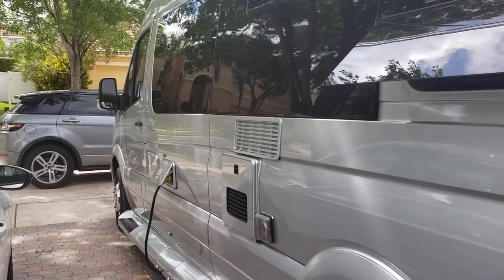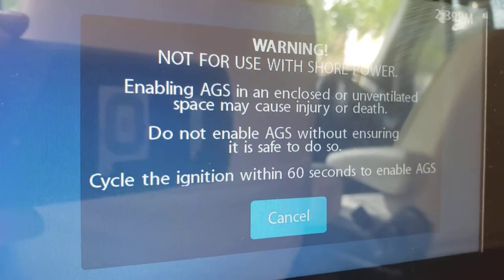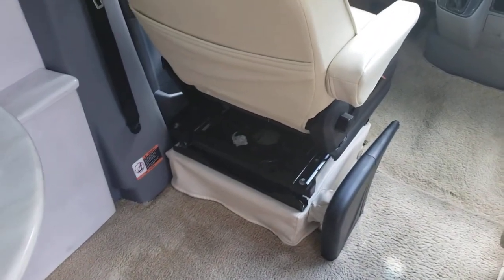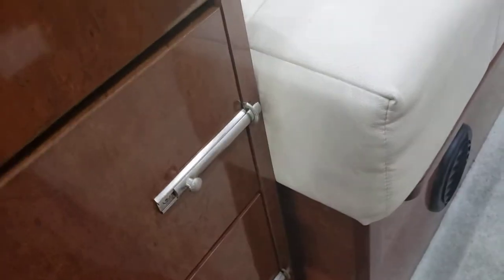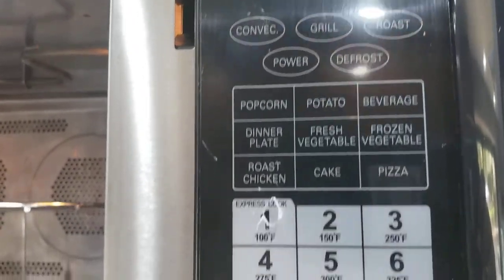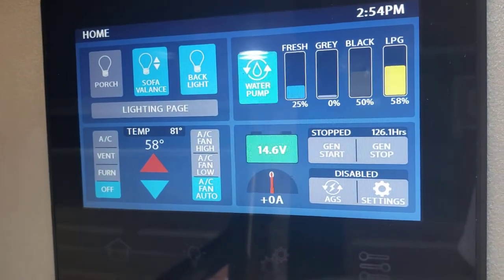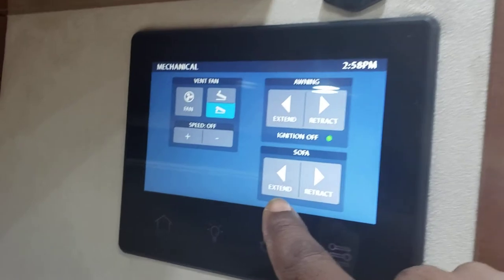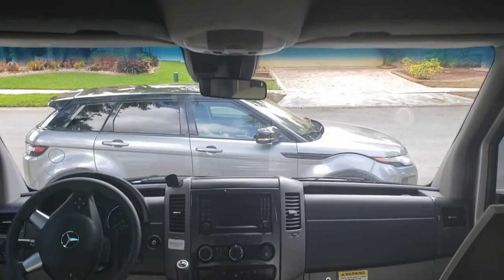SDLangshaw.com/sdlrvshare departure video 2 of 2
Departure video explaining the interior working of the RV